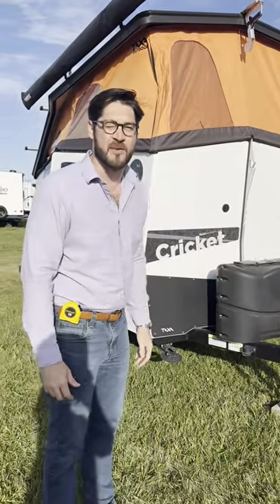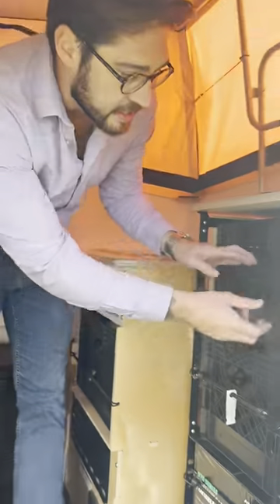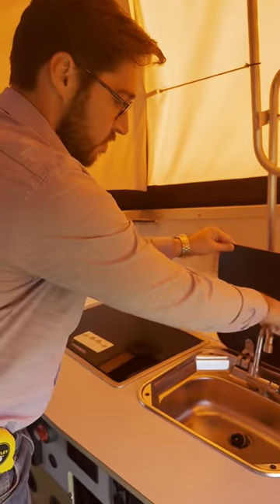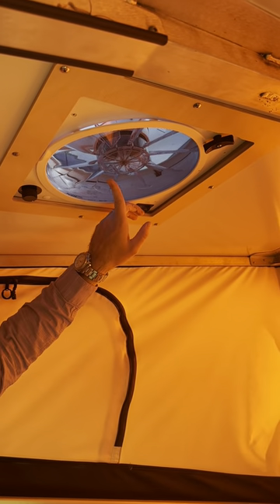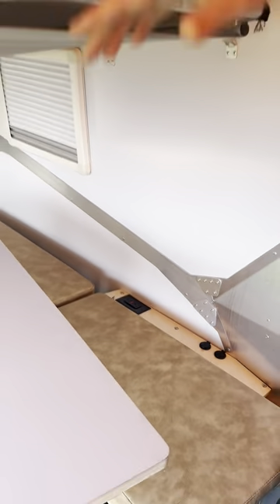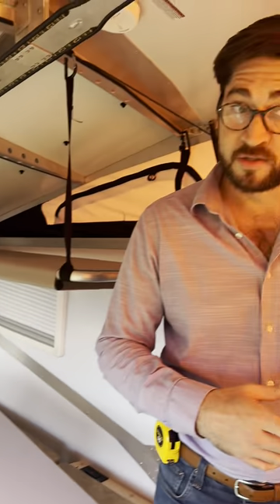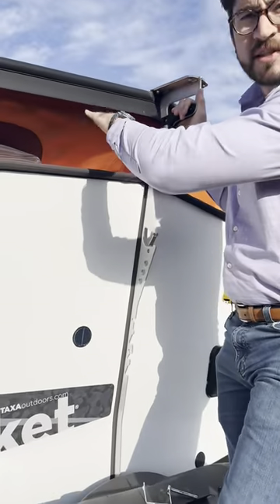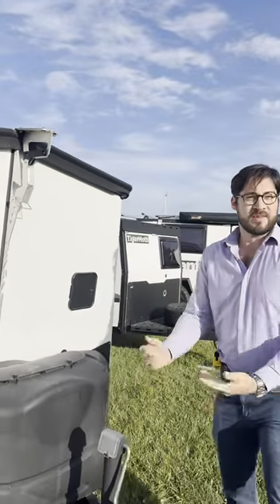2023 Cricket by Taxa Outdoors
Richard Smith, GM Prosser's Premium RV Outlet demonstrating a new of 2023 Cricket by Taxa Outdoors. prosserrv outdoorlife Taxa Outdoors